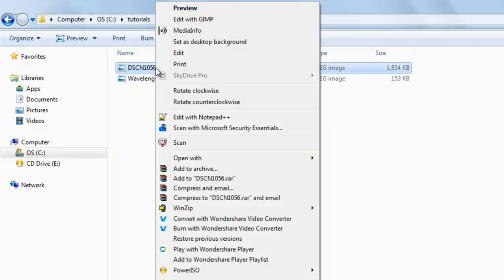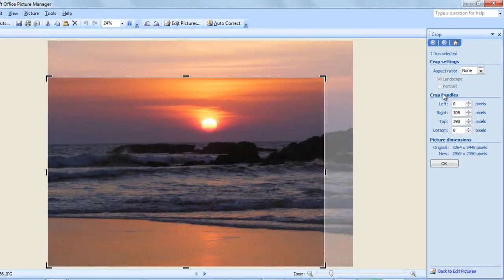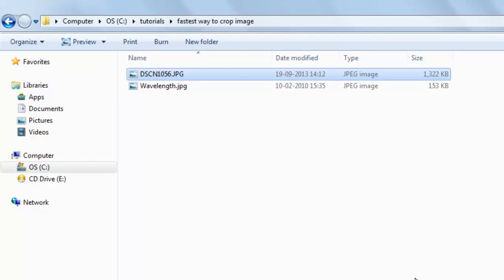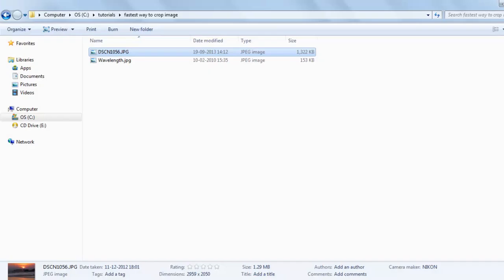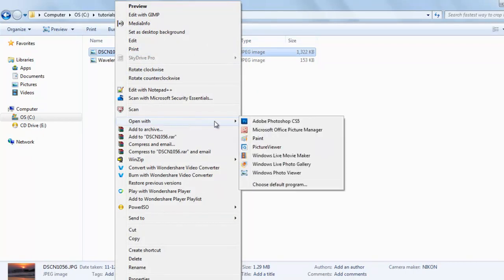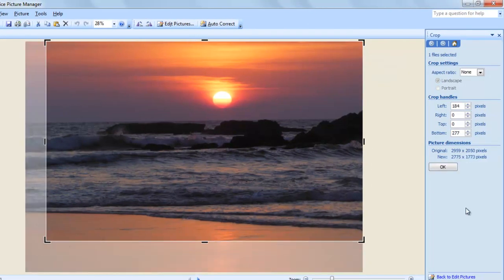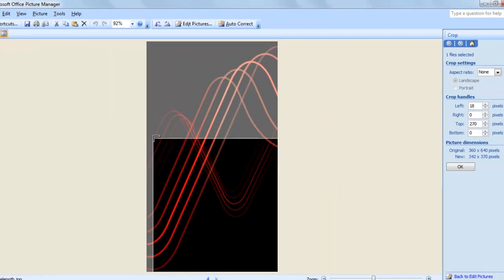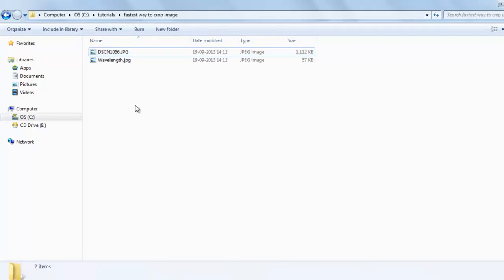Fastest way to crop images - How to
A simple tutorial about cropping a image in few seconds. Software used is Microsoft Office picture Manager